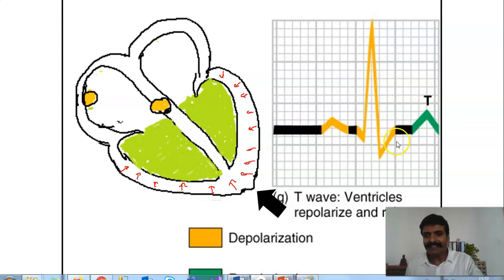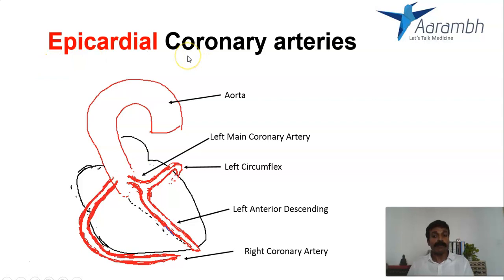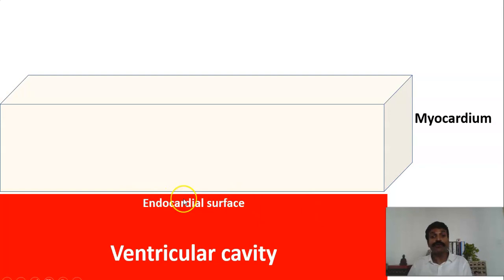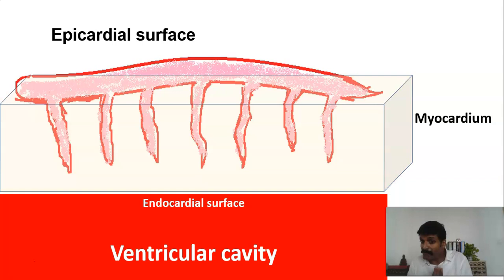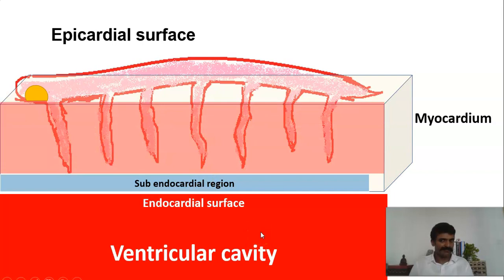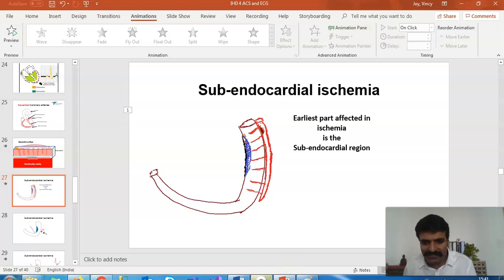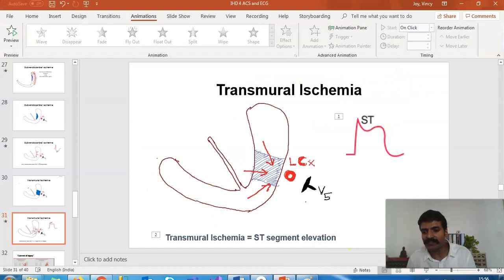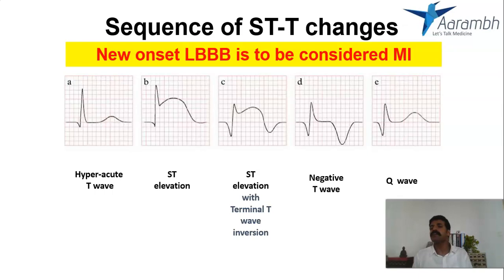Ischemic Heart Disease 4b : ACS and ECG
to check out the whole chapter.